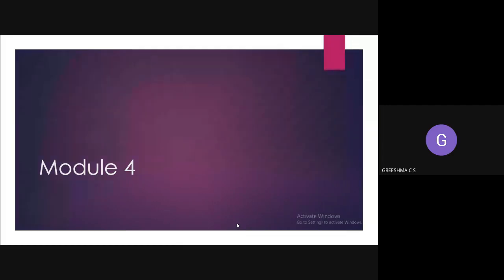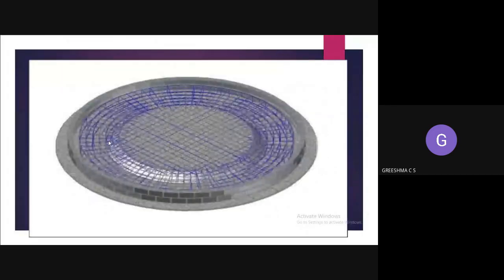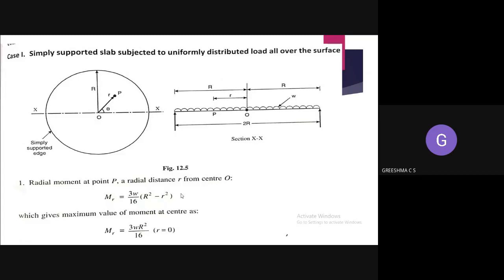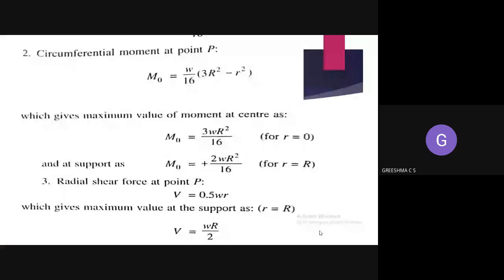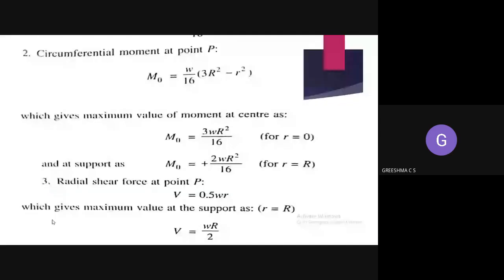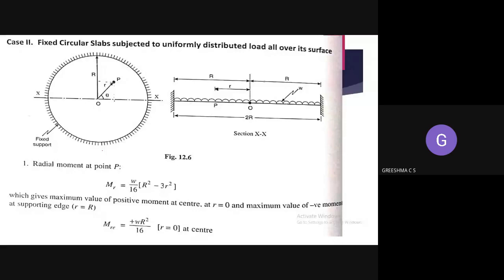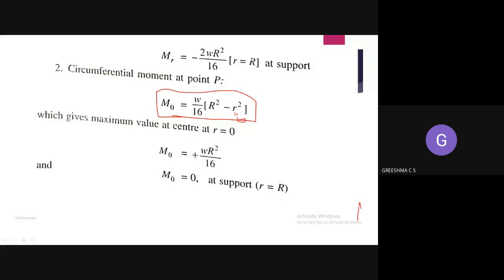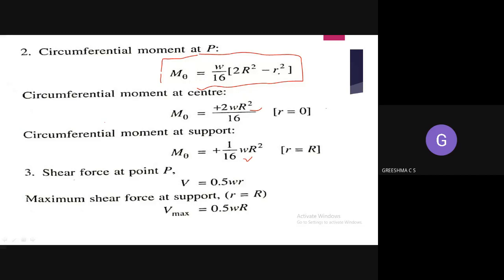CE304 DCS II-MODULE 4-part 2